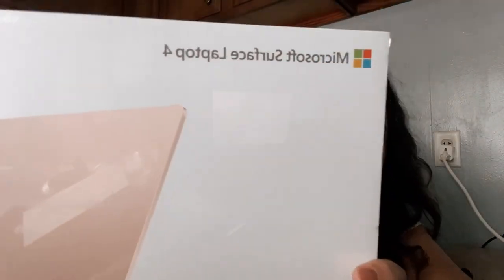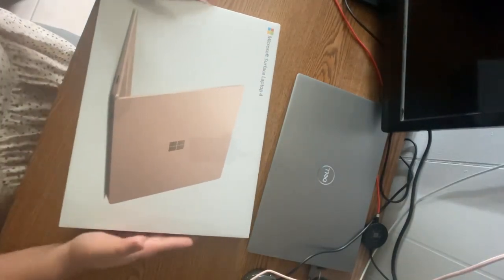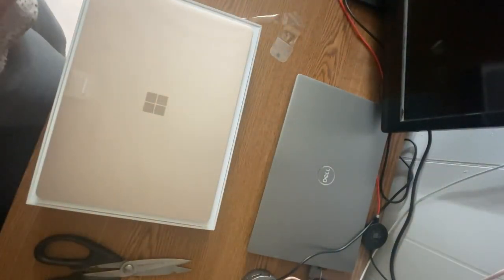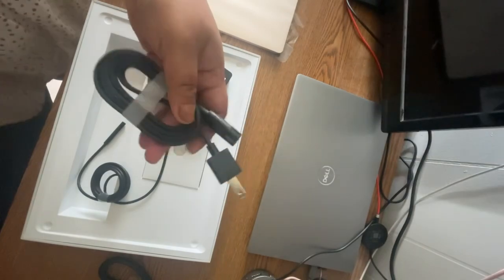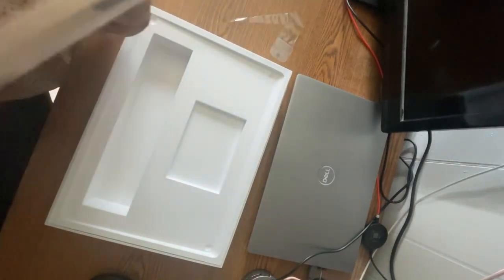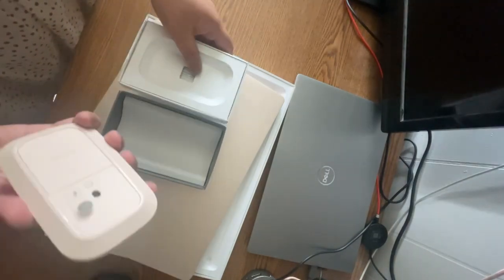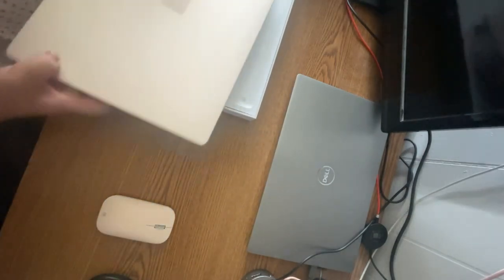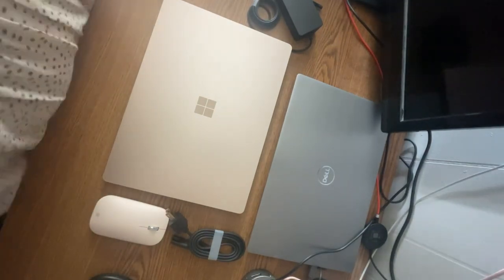Unboxing Microsoft Surface Laptop 4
11th Gen Intel
Core i5 Processor
512GB
Go, GB
Go RAM
Color: Sanstone